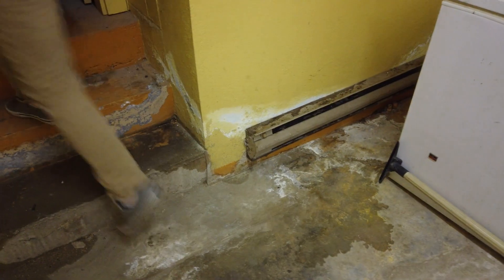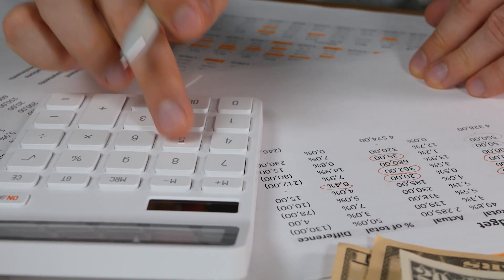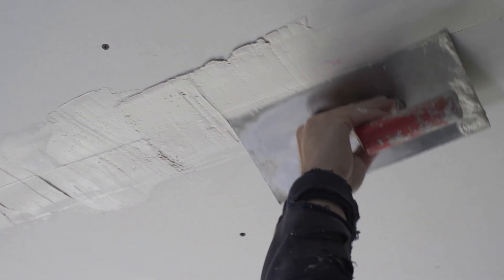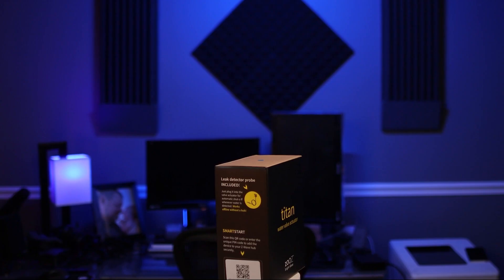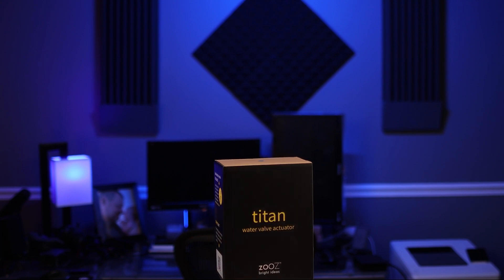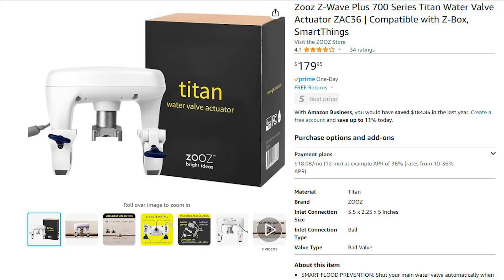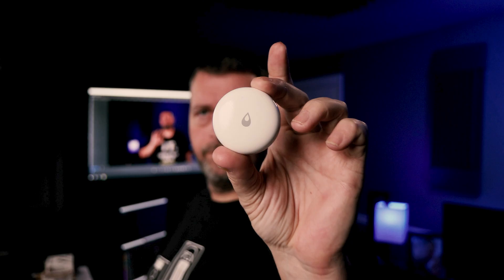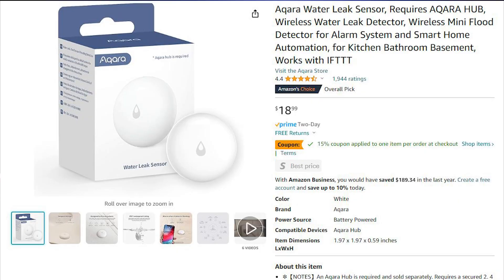Can These Sensors Save Your House From Floods?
In this video, we take a look at the Zooz Titan Z-wave water shutoff valve, Aqara Zigbee water leak sensors, and configure automations and notifications to help prevent expensive water damage to your home or business!

For code, early access to ad-free videos, exclusive giveaways, free t-shirts and more, please consider supporting the channel by becoming a Patron

This episode's t-shirt

Nortek Z-wave & Zigbee stick
Aqara water leak sensor

My studio gear:

Rode Videomic NTG (on-camera/secondary mic)
Shure SM7B (voiceover mic)